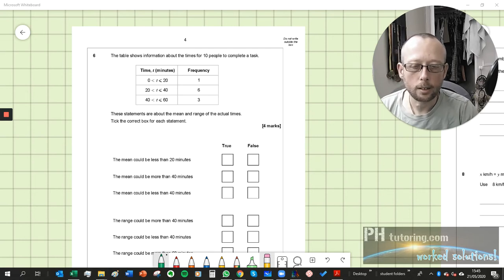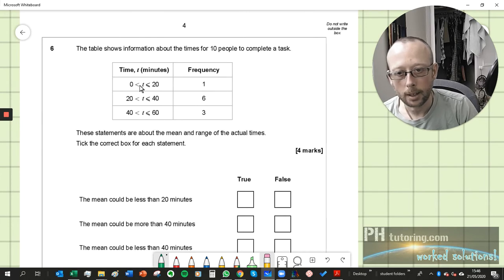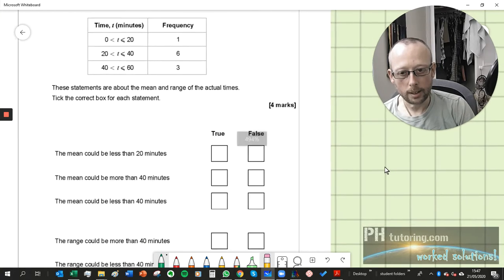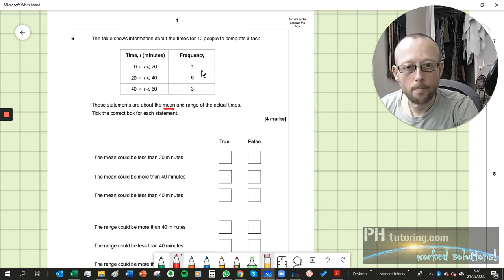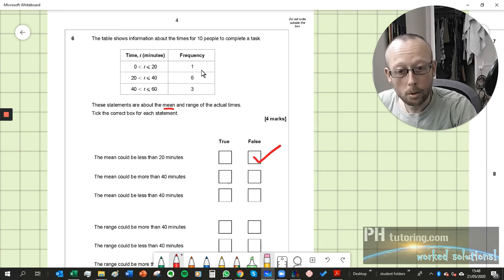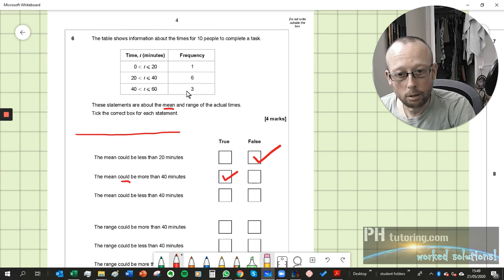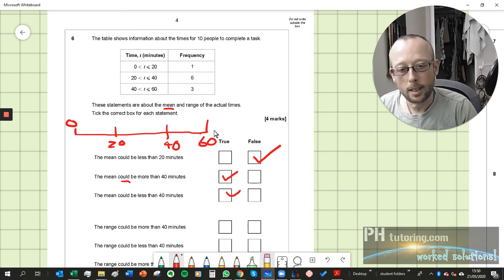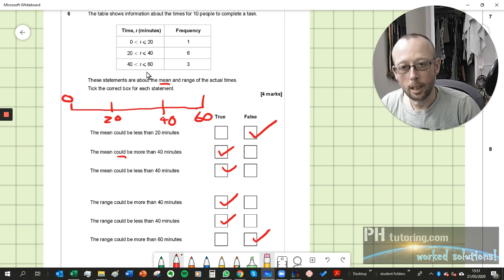MGC AQA 8300h Jun17 paper 1 NC Q6